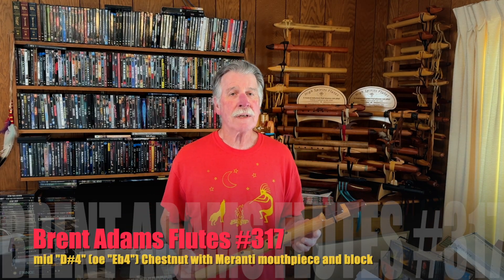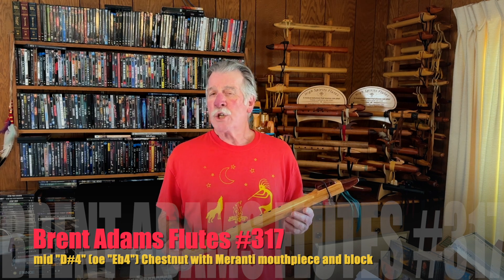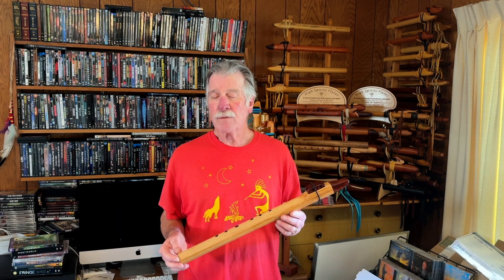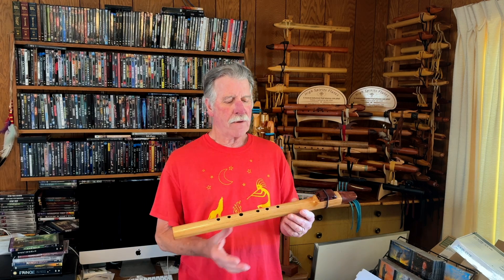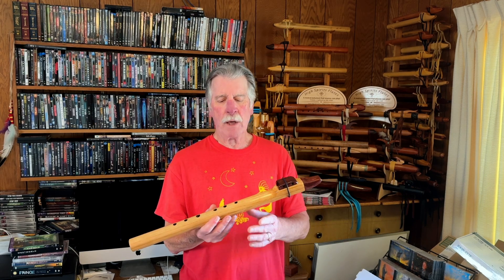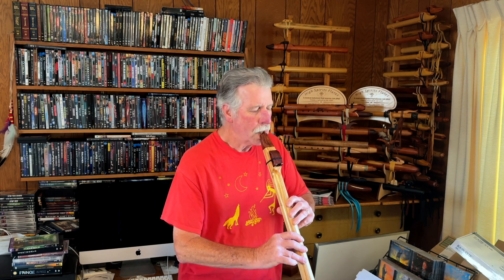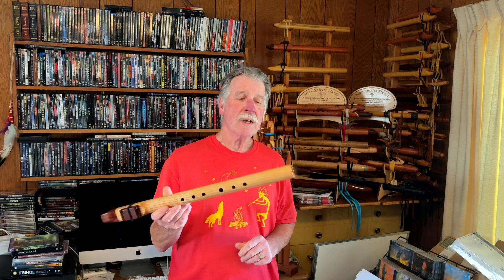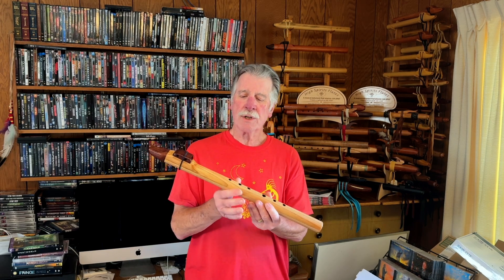Brent Adams Flutes #317 mid "D#4" or Eb4 Chestnut with Meranti Accents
Simple dry sound sample using my iPhone